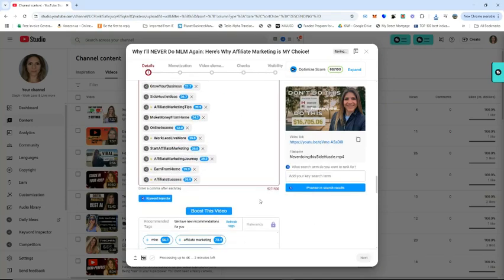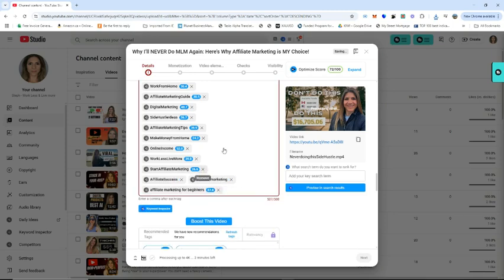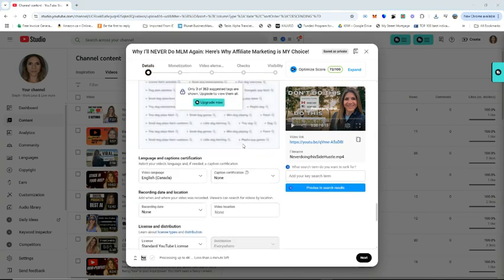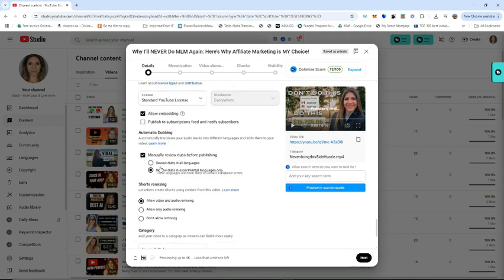New YouTubers Make This Mistake All The Time!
In this video, I’m revealing one setting on YouTube that could be preventing your videos from going viral. If your videos aren’t getting the attention they deserve, this simple change could make a huge difference in your channel's growth. I'll walk you through what to look for and how to fix it so you can give your content the best chance to blow up. Don’t miss out on this crucial YouTube hack!